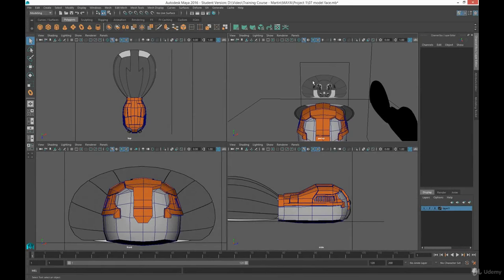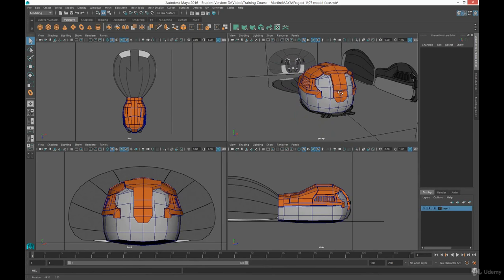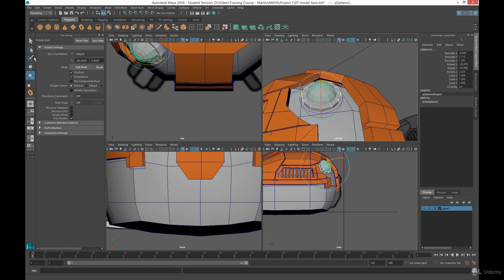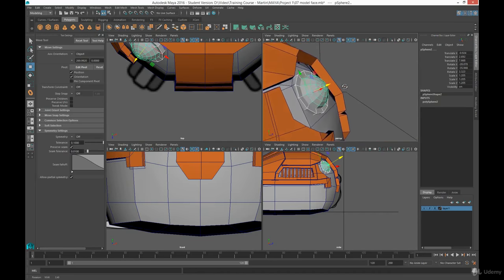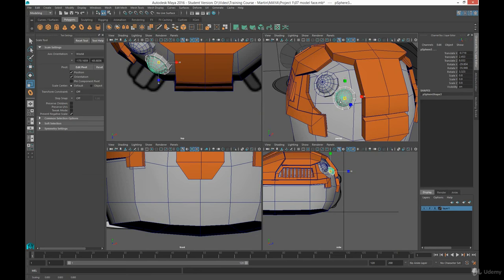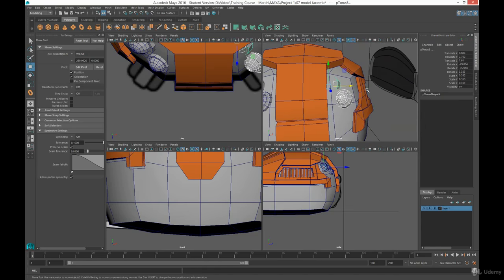50 - Modeling the face.mp4